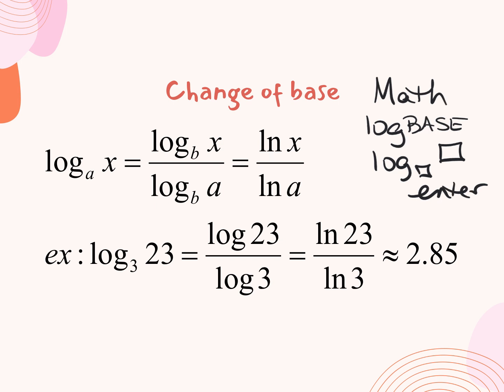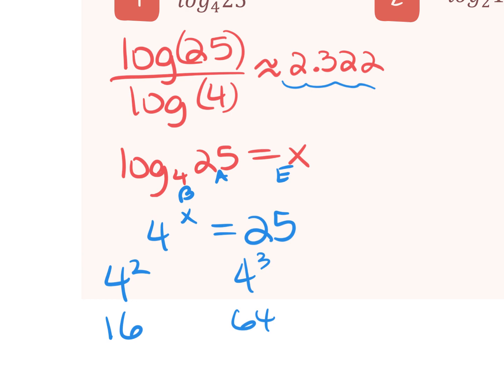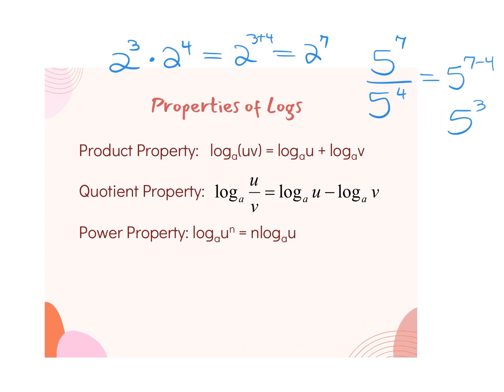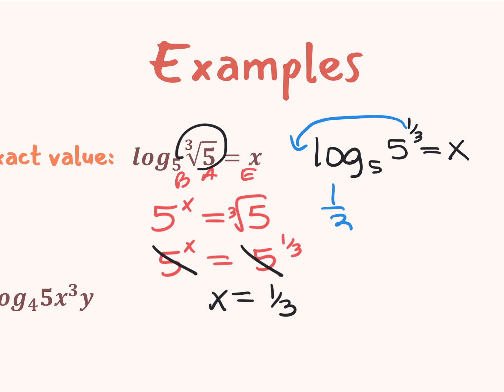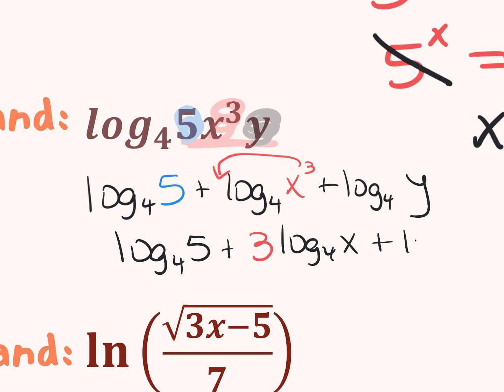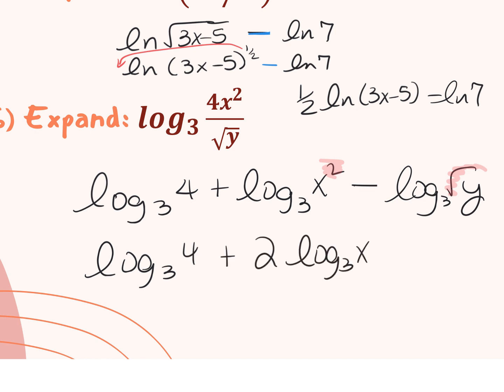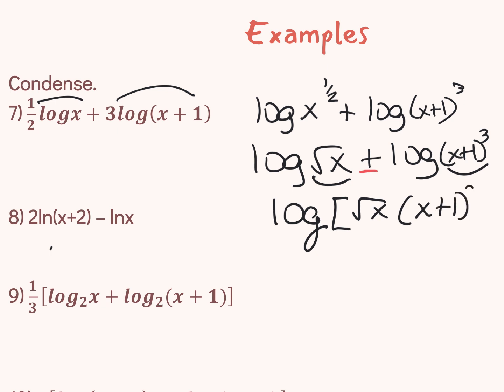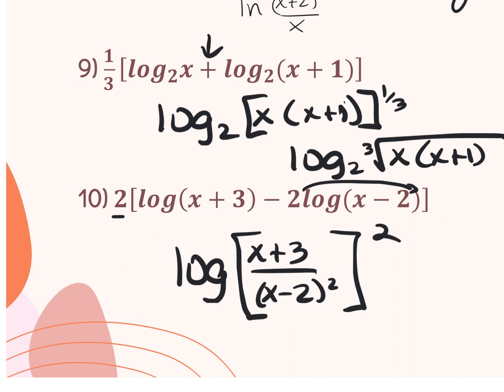2.10.23 5.3_Properties of Logarithms